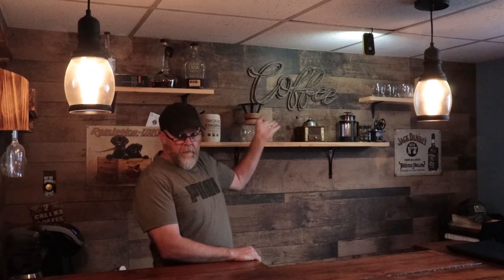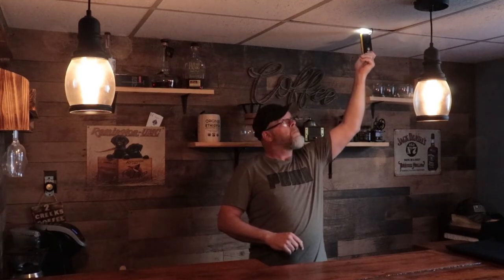Elijah Craig Small Batch Bourbon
Elijah Craig Small Batch Bourbon review. A very nice sippin whisky